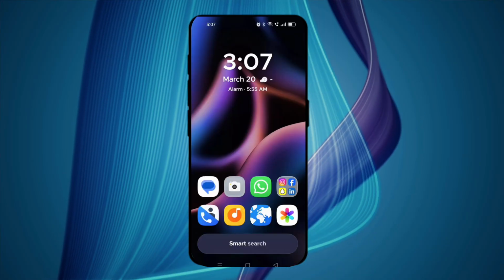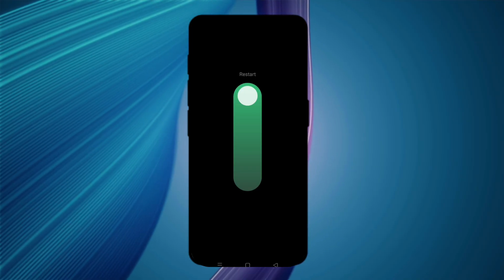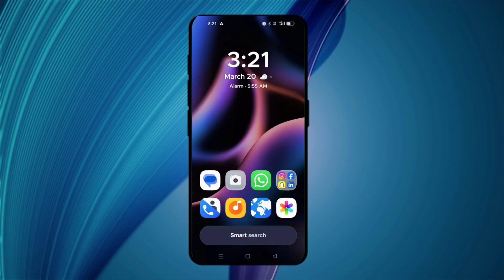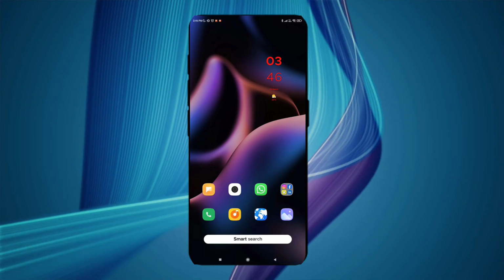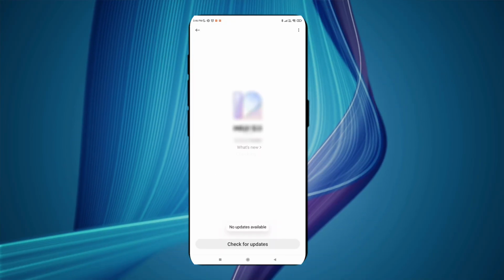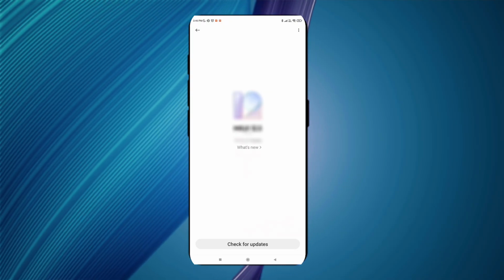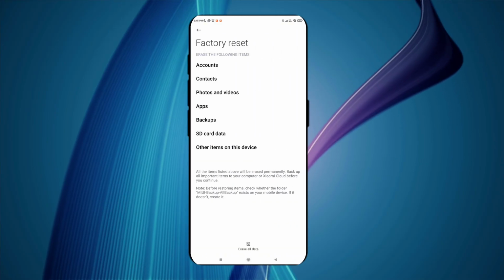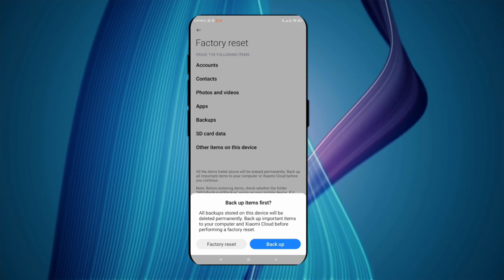How to Remove Red Line in Vivo Phone? – 100% Working Fixes! | Android Data Recovery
Whether the red line appears due to display settings, software glitches, or screen damage, we cover all possible solutions step-by-step. From simple setting adjustments to advanced troubleshooting methods, this guide will help you remove the red line in vivo phone problem at home. No need to visit a service center unless absolutely necessary.

Timestamps:

0:00 Intro
0:30 Sol 1 - Soft Reset Your Phone
1:00 Sol 2 - Boot Your Vivo Phone in a Safe Mode
1:29 Sol 3 - Check for System Software Update
2:00 Sol 4 - Factory Data Reset Your Vivo Phone
2:46 Recommended Solution- Use the Android Repair Tool